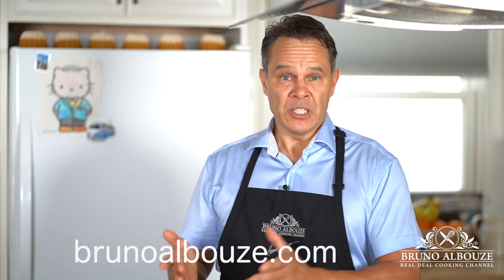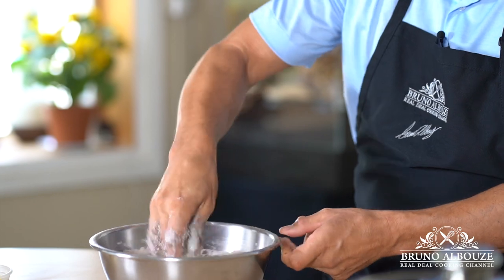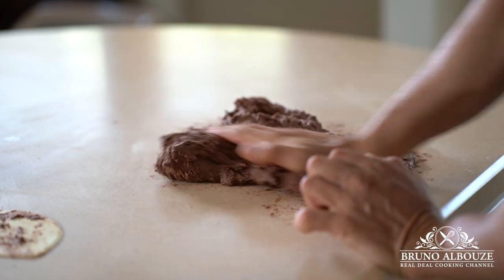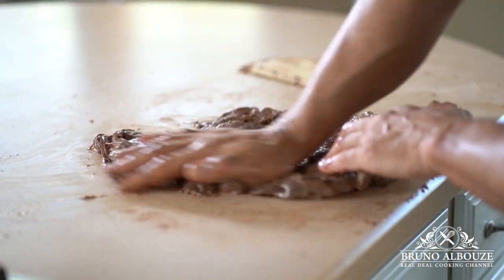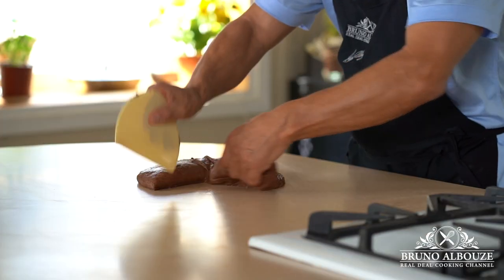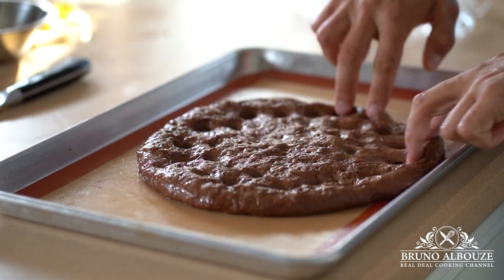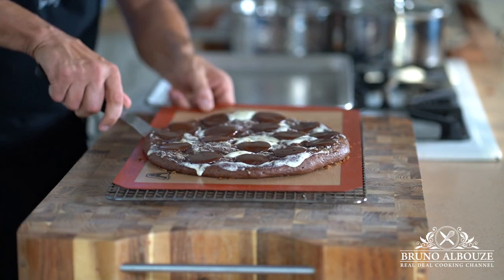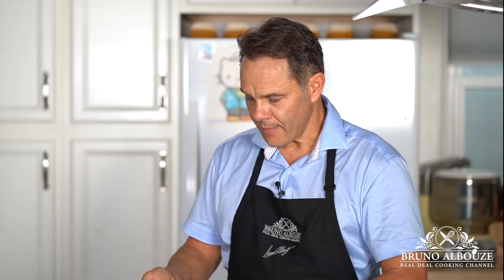Chocolate Pizza – Bruno Albouze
The ultimate dessert pizza!